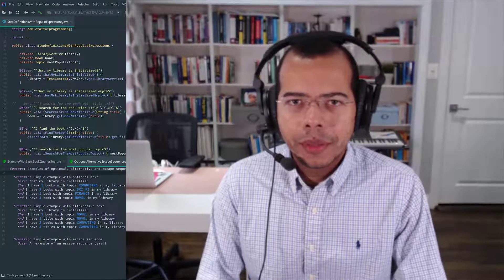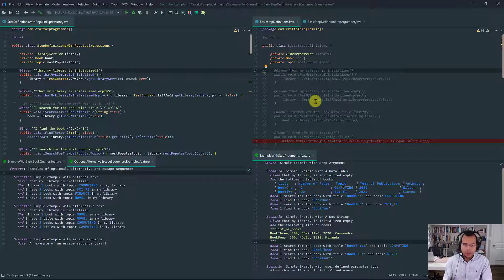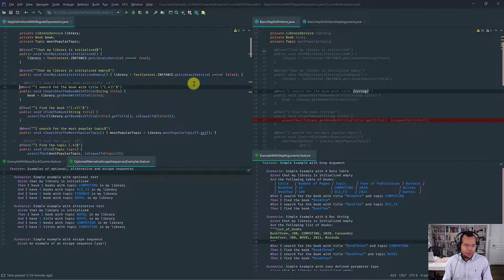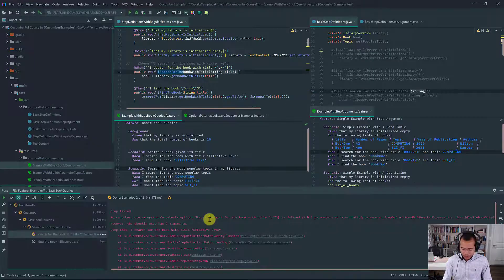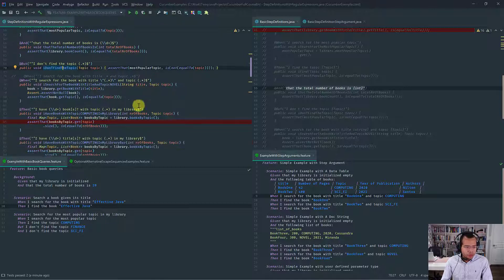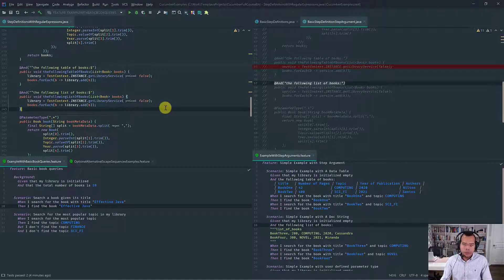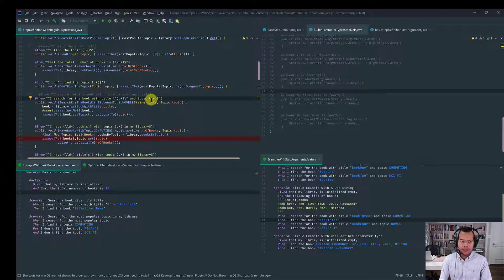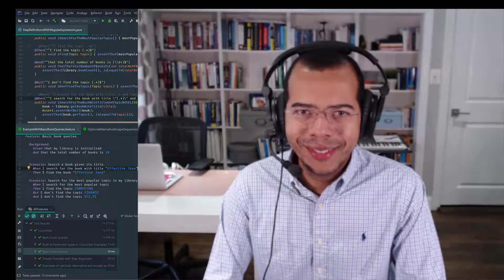Complete Course of Cucumber for Java: Regular Expressions in Step Definitions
In this lesson 9 of the Complete Course (Tutorial) of Cucumber for Java I introduce the concept of Regular Expressions in Step Definitions.

Detailed lesson syllabus:

1) Example with complete implementation of all step definitions using Regular Expressions as opposed to Cucumber expressions.